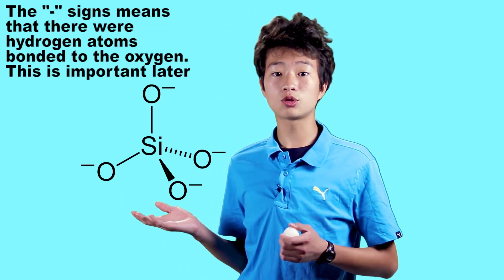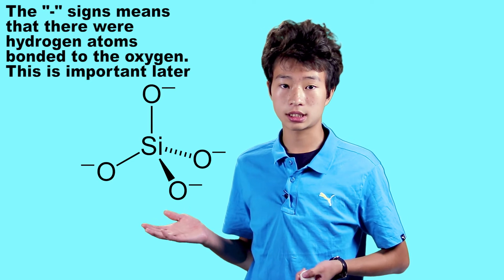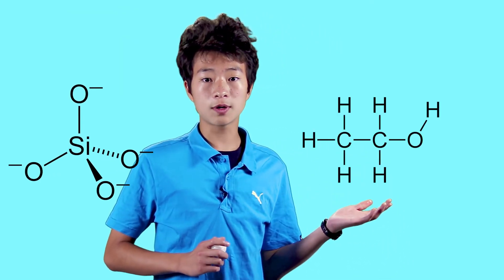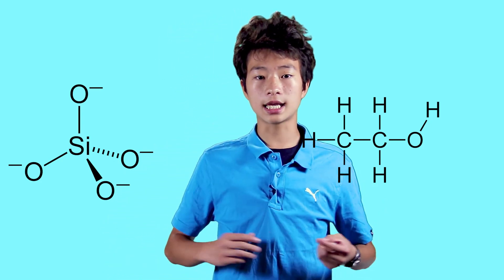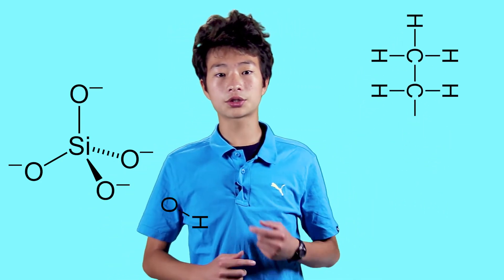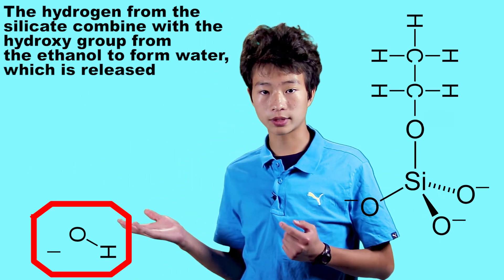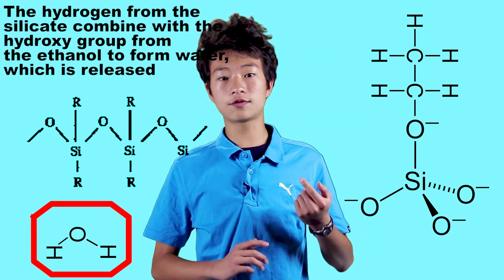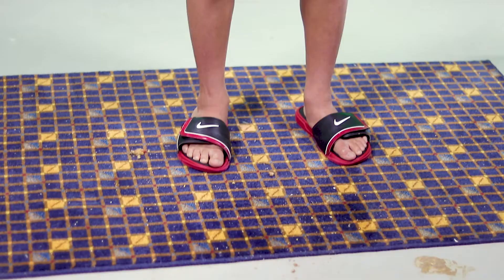Making a silicon-based bouncy ball: Chem exp #2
This is the second experiment of my chem experiment series. Enjoy!